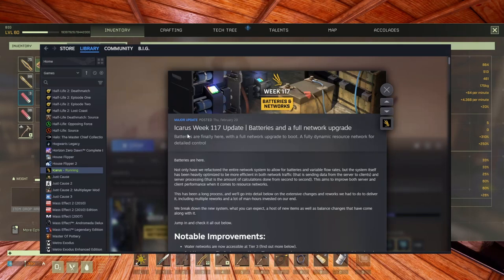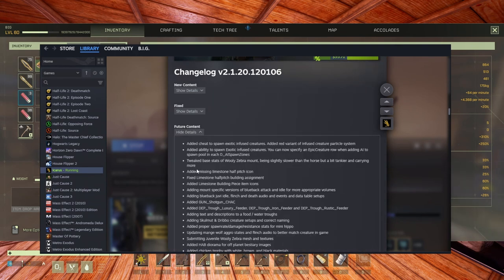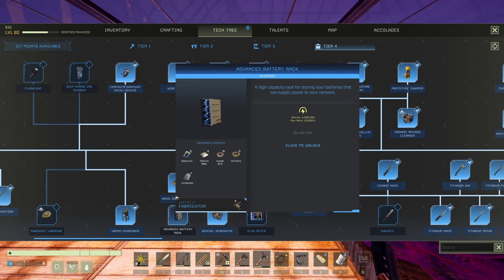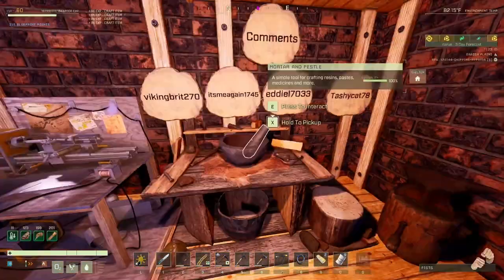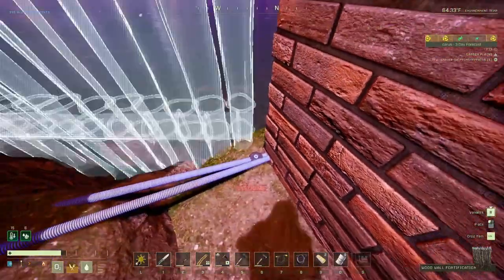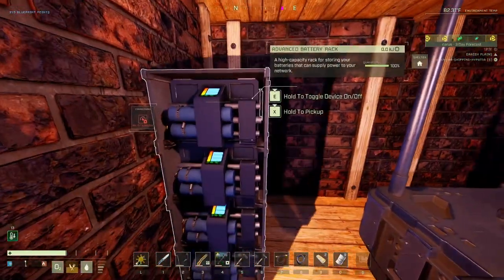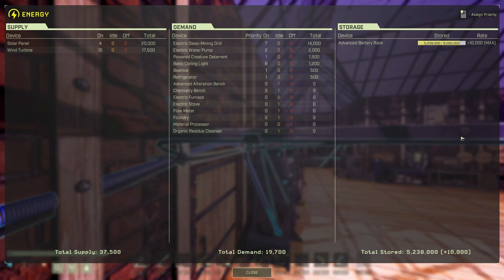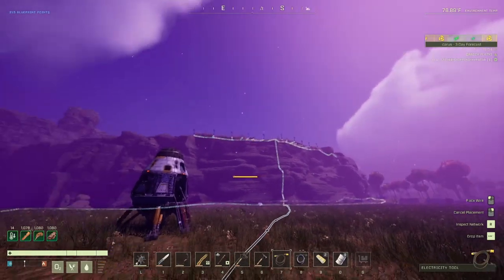Icarus Week 117 Update - Batteries and Networks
Hi guys.
We're taking a look at what Update 117 just brought in - The Batteries and Networks.

The_B.I.G.